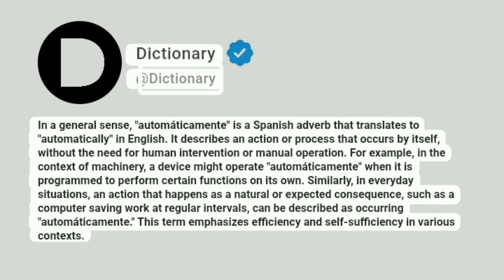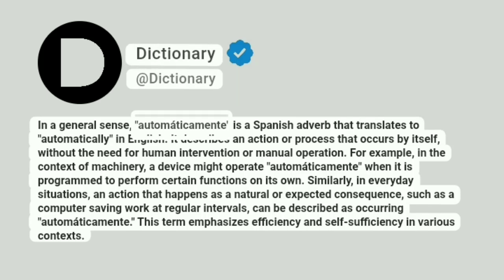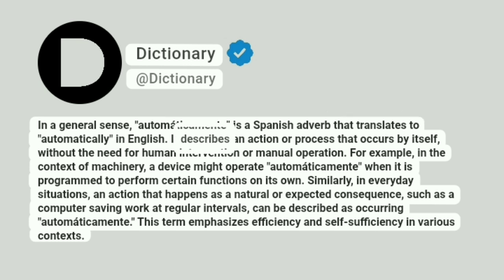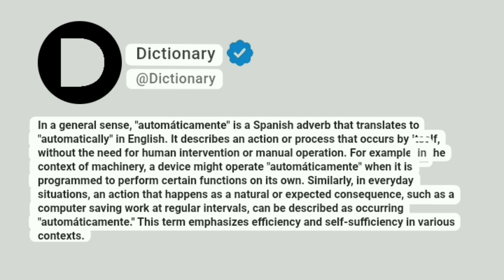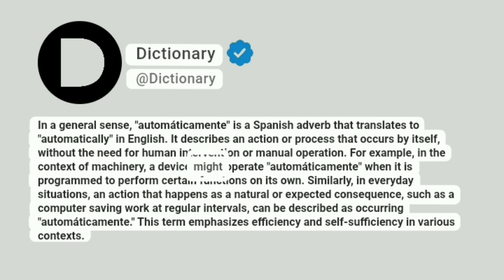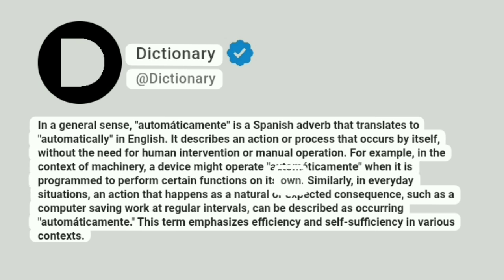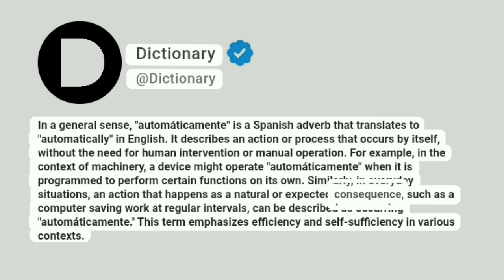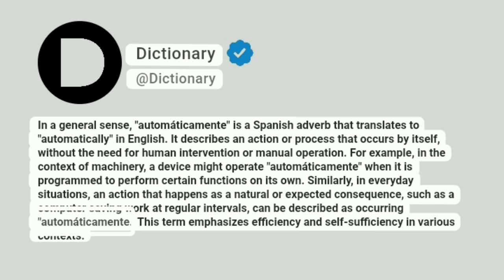Automáticamente Meaning In English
In a general sense, "automáticamente" is a Spanish adverb that translates to "automatically" in English. It describes an action or process that occurs by itself, without the need for human intervention or manual operation. For example, in the context of machinery, a device might operate "automáticamente" when it is programmed to perform certain functions on its own. Similarly, in everyday situations, an action that happens as a natural or expected consequence, such as a computer saving work at regular intervals, can be described as occurring "automáticamente." This term emphasizes efficiency and self-sufficiency in various contexts.